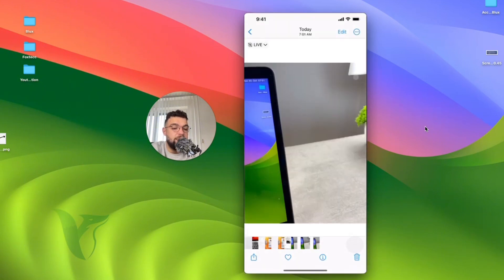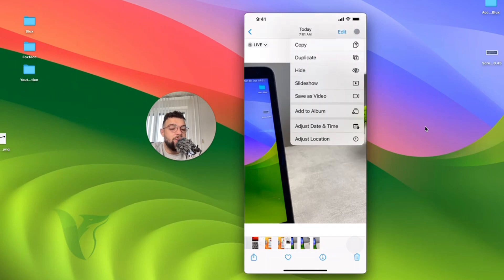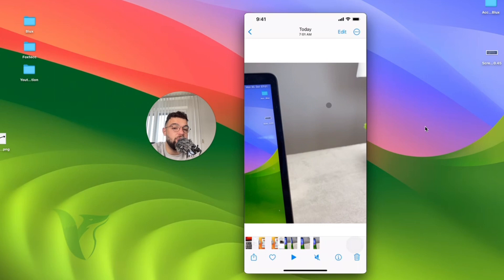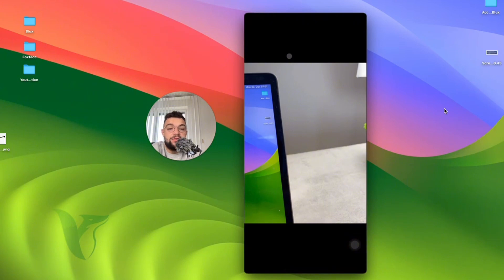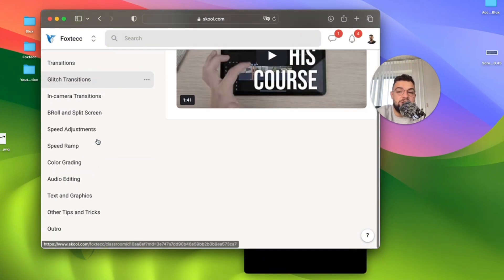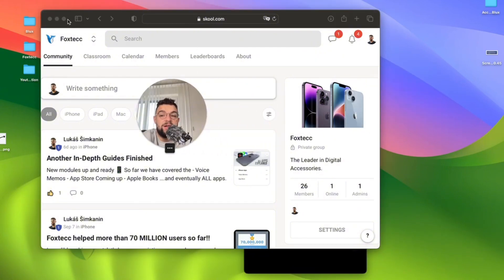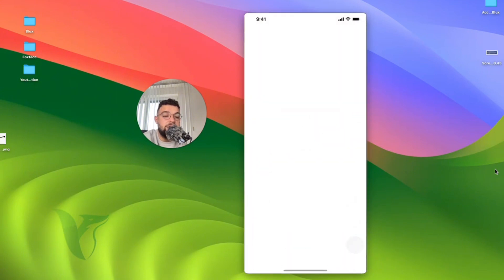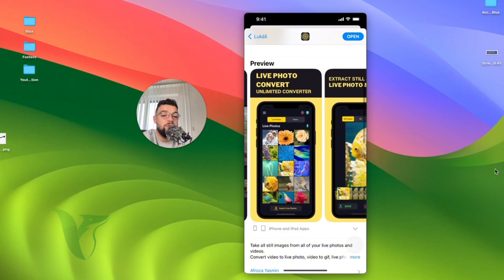How to Use iPhone Live Photos in Premiere Pro (explained)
Unlock the power of iPhone Live Photos in your video editing with our comprehensive guide. In this tutorial, we'll show you how to convert and integrate Live Photos seamlessly into Adobe Premiere Pro, adding a dynamic and captivating element to your video projects. Join us and take your video editing skills to the next level with this easy-to-follow tutorial!

Timestamps:
0:00 Introduction
0:29 Using Live Photos with Adobe Premiere Pro
1:21 Introducing Foxtecc Educational Platform
2:00 Switching Back to Live Photos